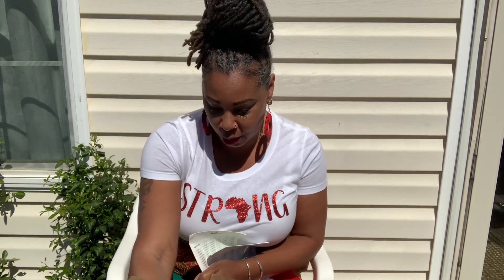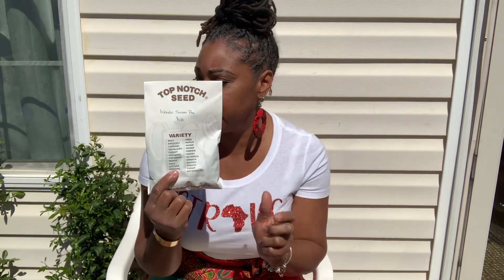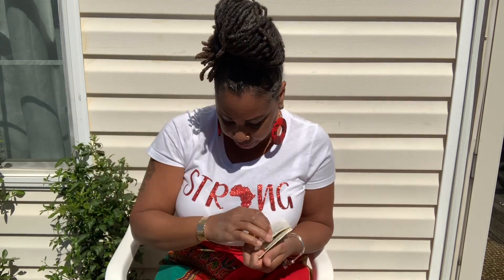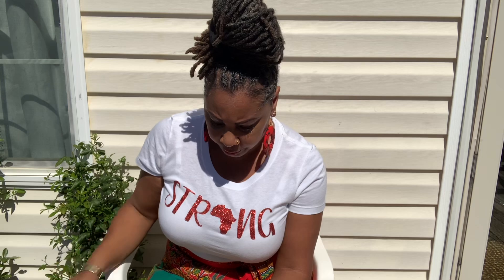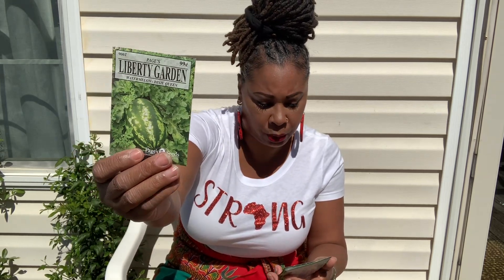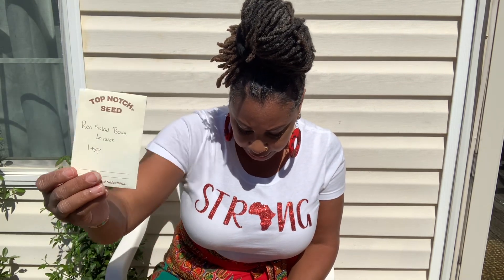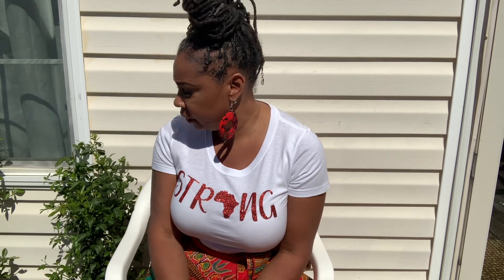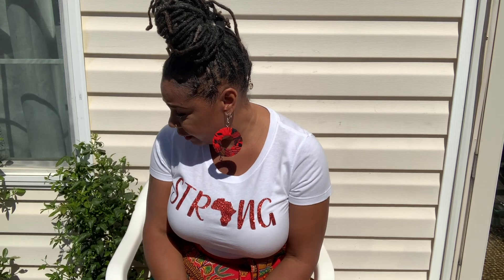Garden Center SEED HAUL!!!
Peace 🐝Beloveds! I hope all is well! Are you Guys Ready for this growing Season?

Presto dehydrator☝🏾

Bluetti☝🏾

Gopower plus☝🏾

Ring light☝🏾
Video camera☝🏾

Vont lights

Raised Beds

Auger Drill Bits

NFT Handbook

Giraffe retractable water hose

Peace 🐝Loveds! For those that don’t know my name is EsiK The Homesteddah😉 Hairstylist that loves to Grow,  Coupon,Cook,Craft, (Sewing,knit,crochet)DYI, Travel.I started my homesteading journey almost 3 years ago after living in my home for 17 years now. I believed the lie that I couldn’t grow in clay in the deers would destroy everything,so I mowed almost  a acre of grass for 14 years!! Please don’t do that,Grow with what you got I don’t care how  small you think your space is you can grow food so get to  growing at all I’m means necessary. I wish I had started wayback but i didn’t know where to began ,so I began on my back deck and then into my yard! Yes I fell in love with growing it became another passion for me! So get to growing family and I hope you guys are inspired to start your own journey into homesteading and continue enjoying my journey as I continue to JOURNEY! Peace and Bliss to you all🥰❤️ Thank you all for Your love and Support

Buy a a snicker😋
Fan mail
POBox
49212